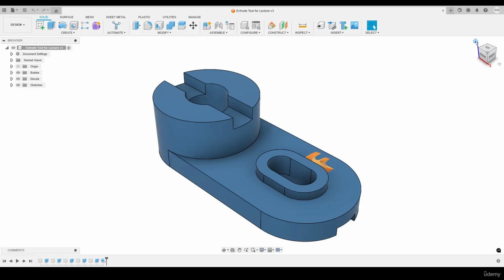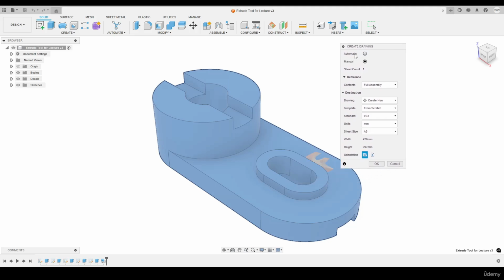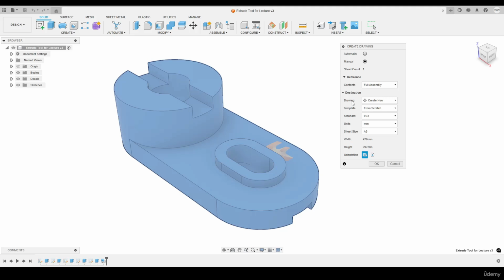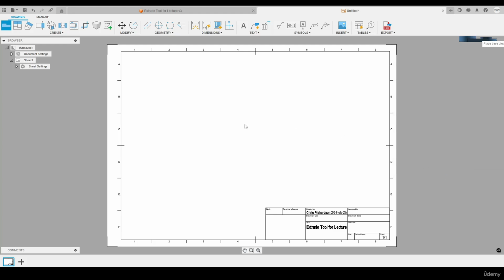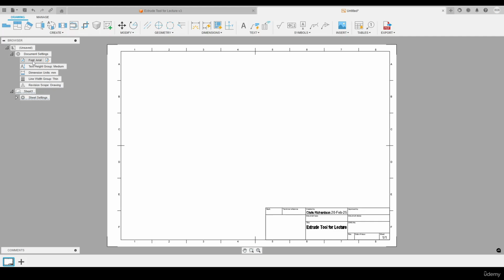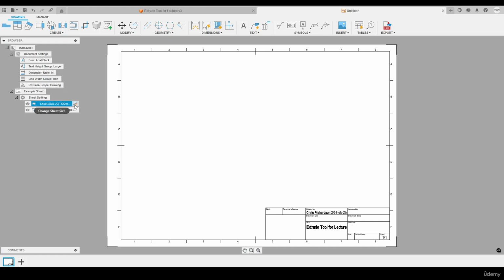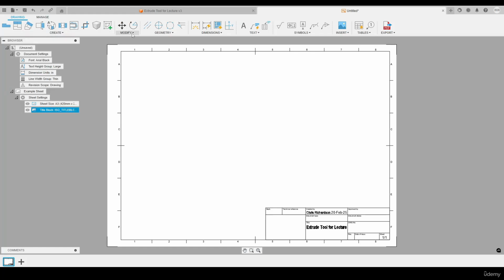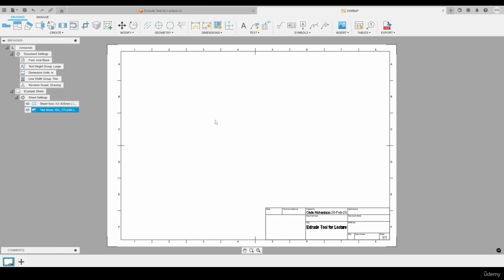Practice Create a 2D Technical Drawing In Fusion 360 || Autodesk Fusion 360 Training Tutorial 68